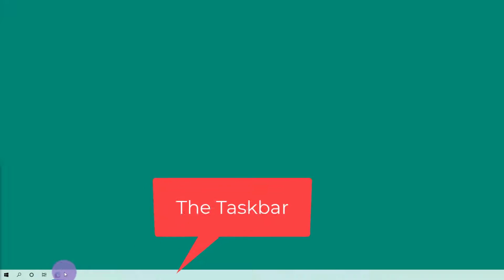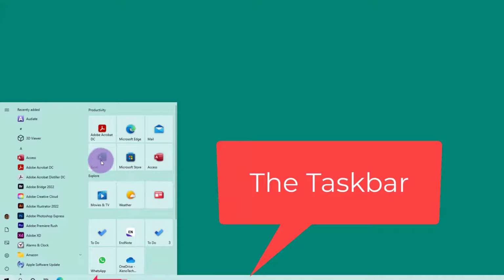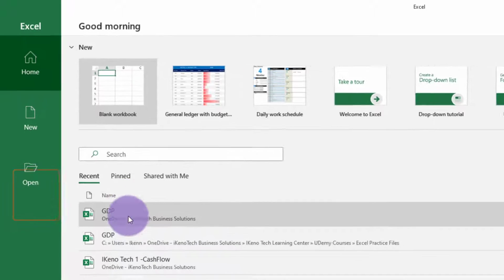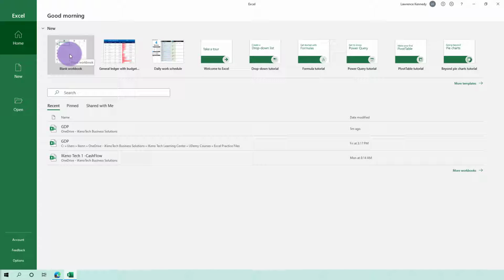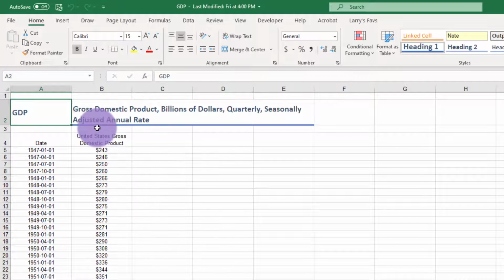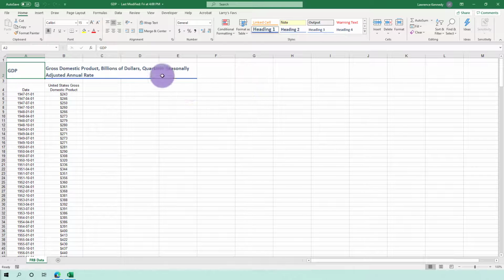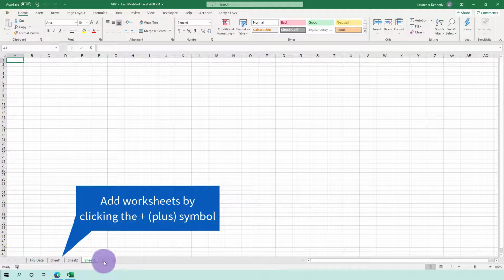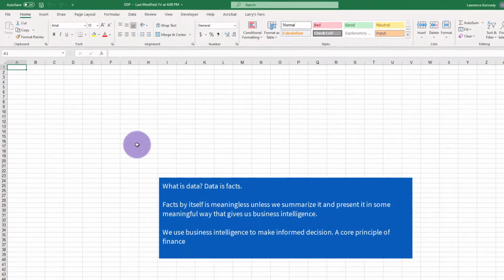Microsoft Excel - Skill# 1 How to Launch Excel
How to launch Microsoft Excel. Learn Excel from beginner to advanced skills.